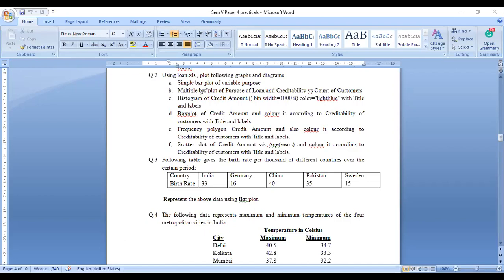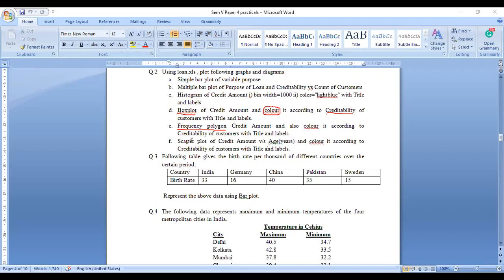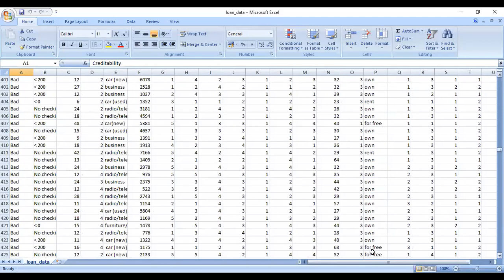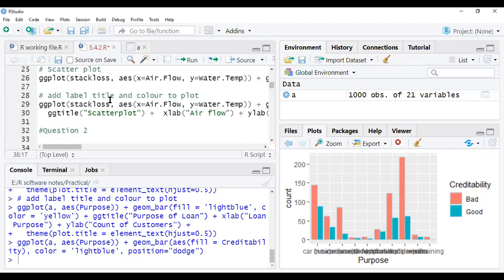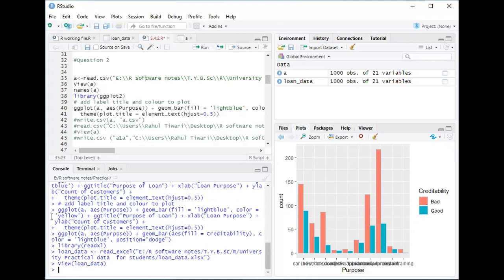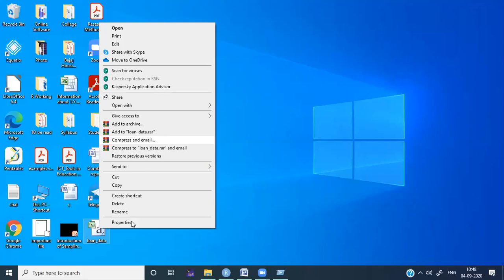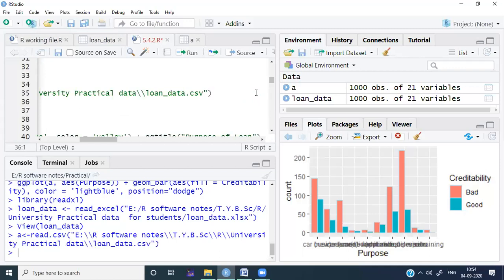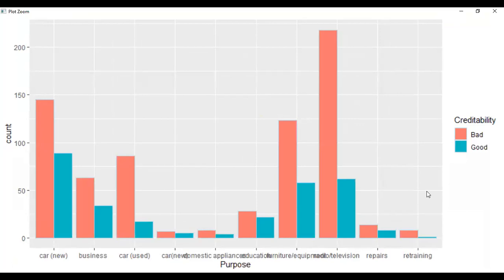Data visualization part 3 (Sep 4, 2020)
Basic of xls file, importing, histogram, box pot